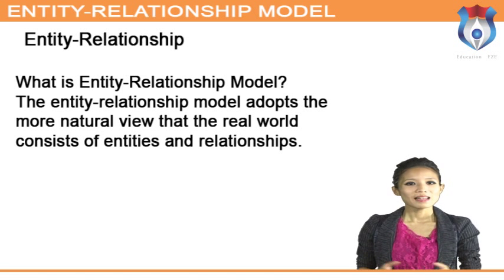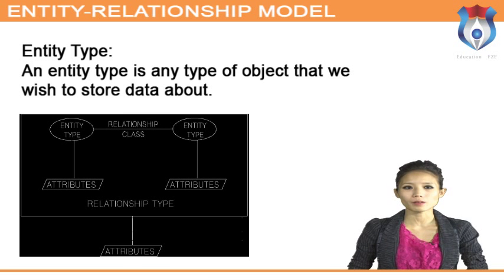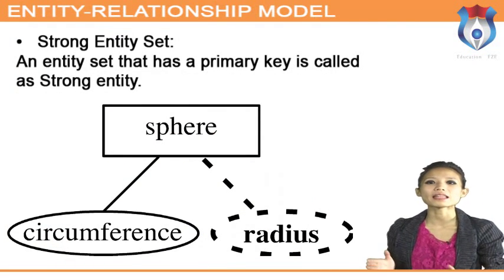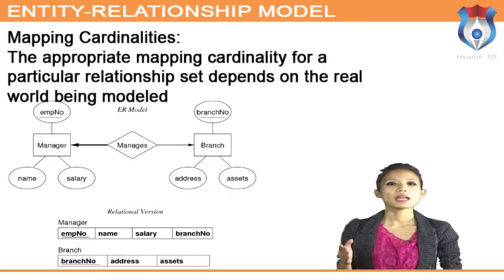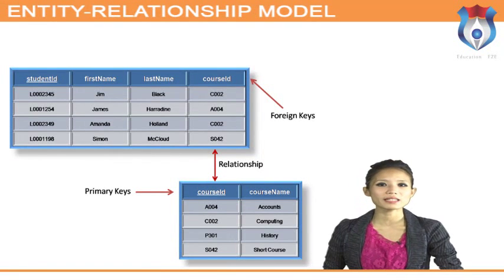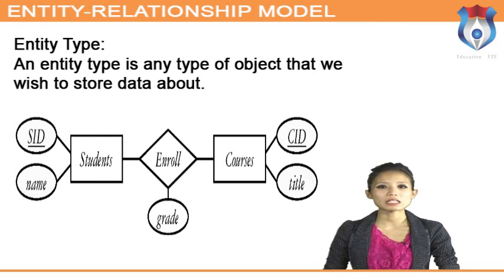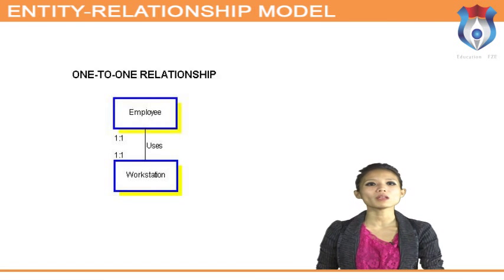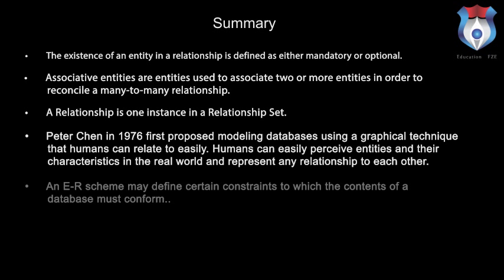Entity Relationship Model